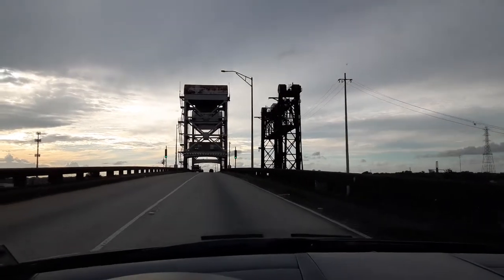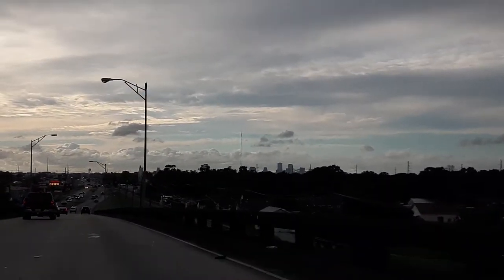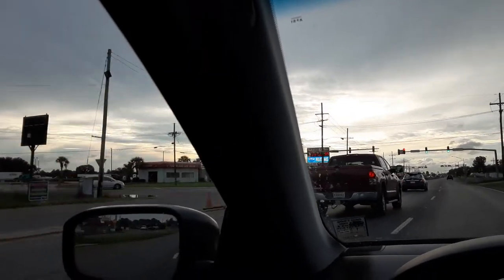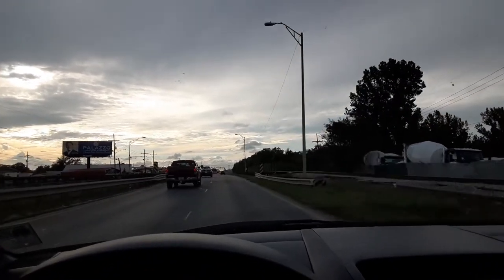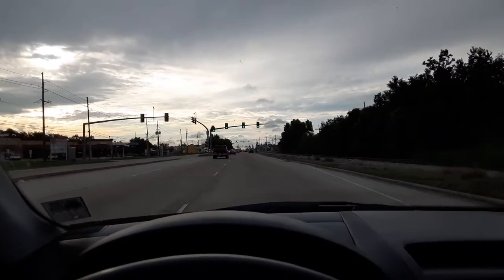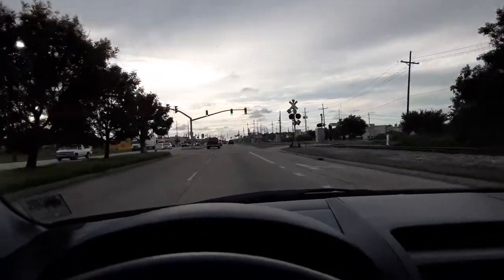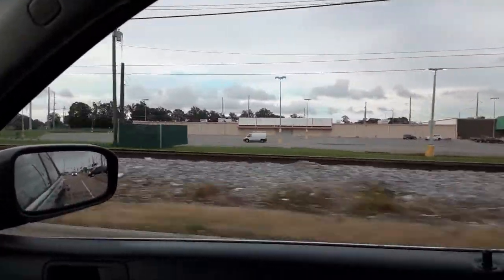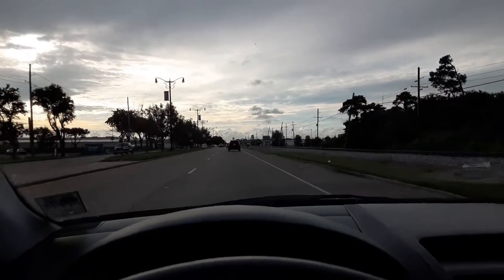Belle Chase Drawbridge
Crossing the old drawbridge Northbound on LA-23 heading back towards Jefferson Parish.